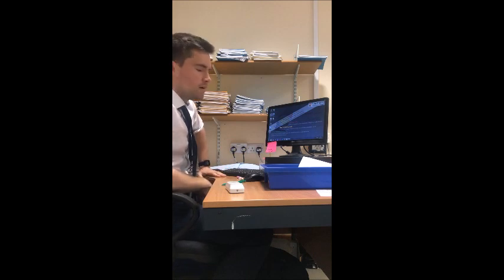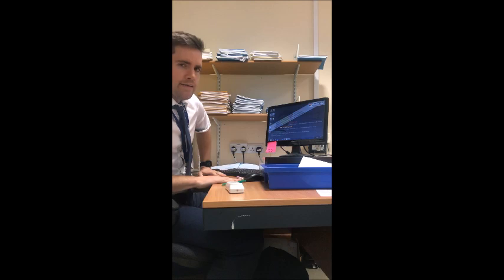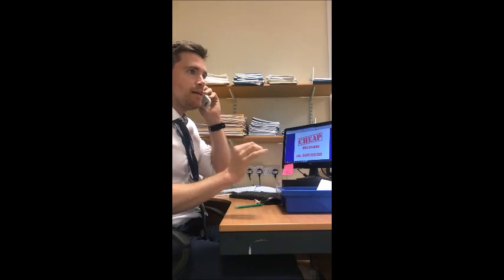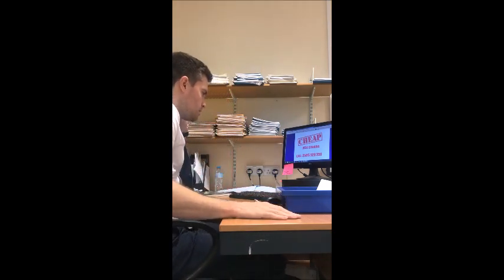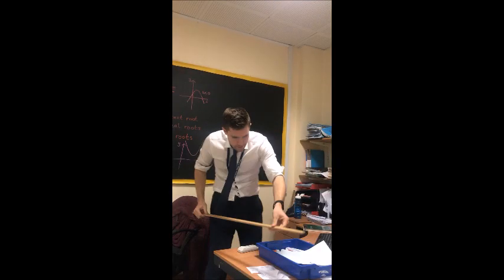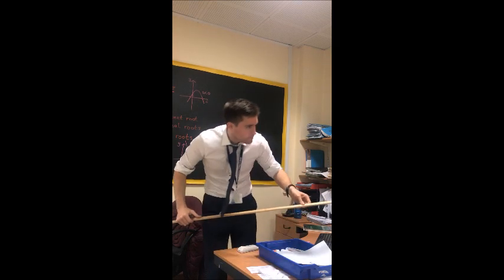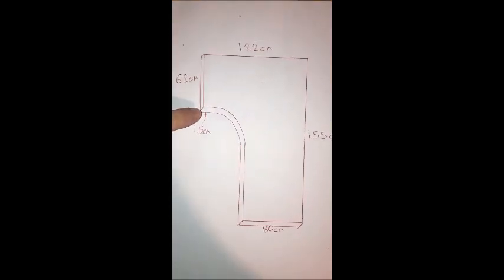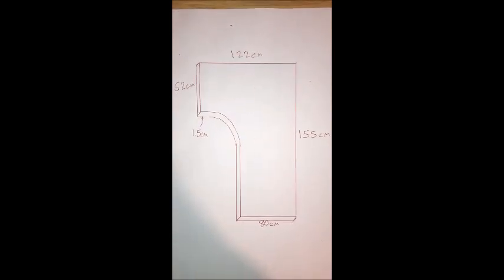Desk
Calculate the surface area of the desk!